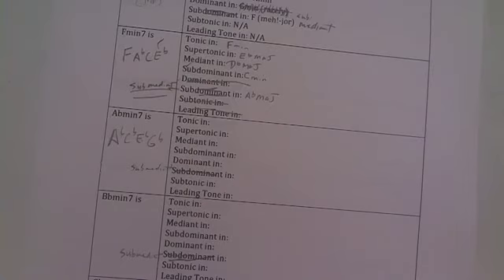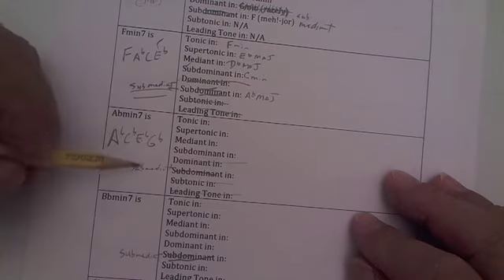7th Chords and Scale Degrees Worksheet (Page 1 Minor 7 chords)